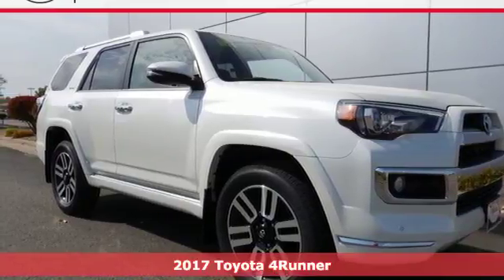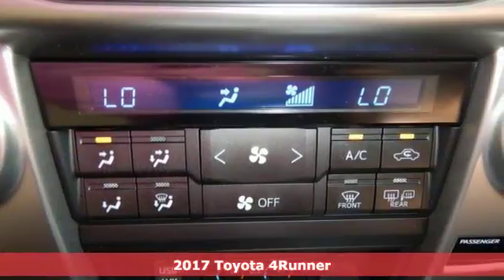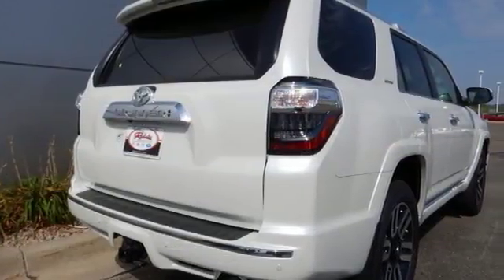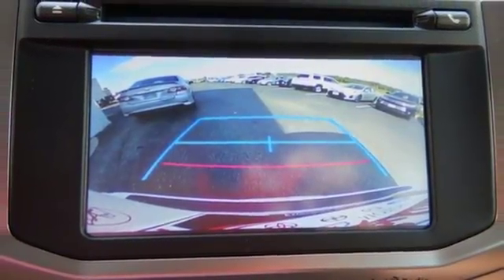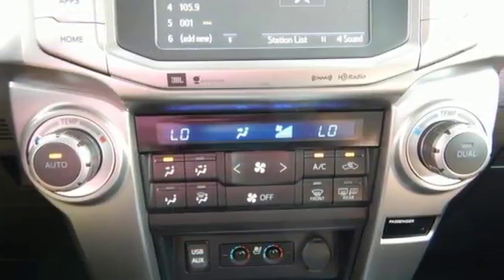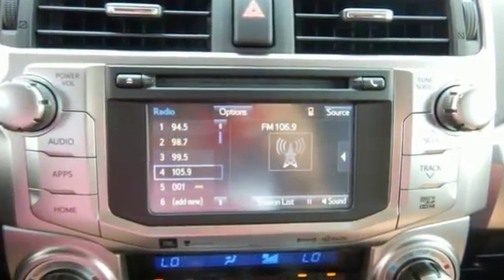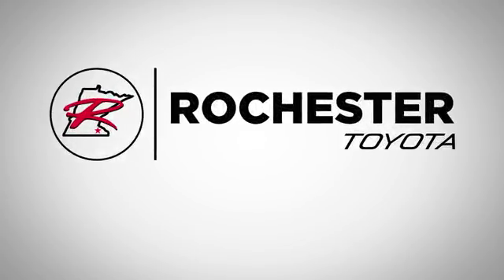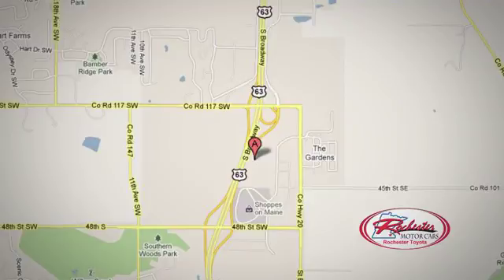New 2017 Toyota 4Runner Rochester, MN S86487 - SOLD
Year: 2017
Make: Toyota
Model: 4Runner
Trim: Limited
Engine: 4.0L V6 SMPI DOHC
Transmission: 5-Speed Automatic with Overdrive
Color: White
Interior: La24
Stock #: S86487
VIN: JTEBU5JR4H5477662
2017 Toyota 4Runner 4D Sport Utility 4.0L V6 SMPI DOHC 4WD Limited Blizzard Pearl Recent Arrival! We look forward to earning your business.

Address:
4365 Canal Place Southeast